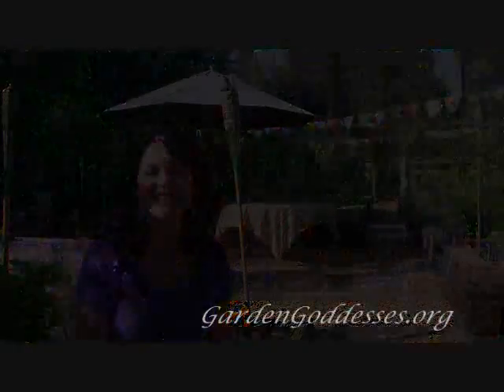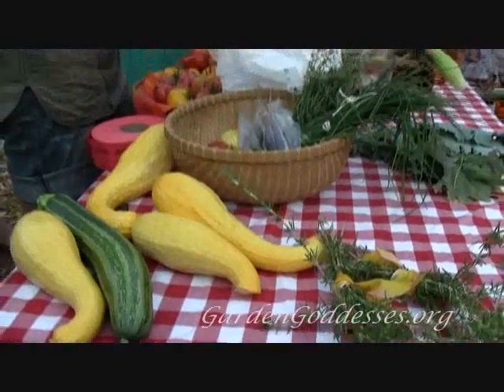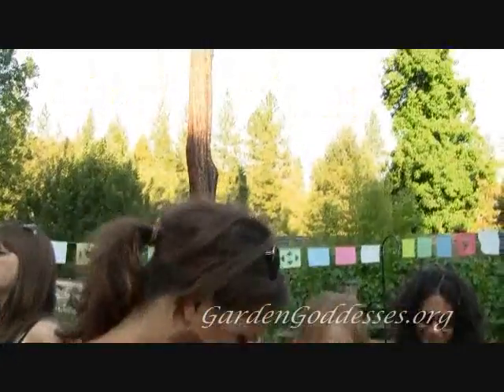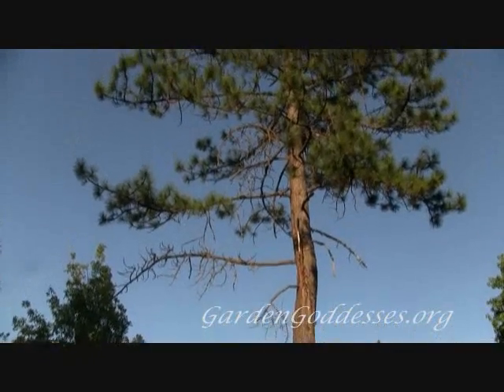Garden tour with Mona Copeland